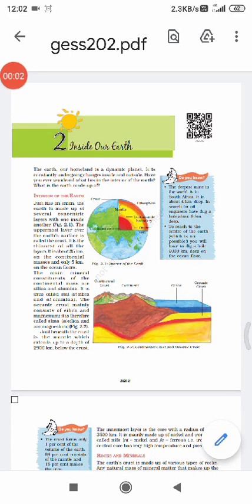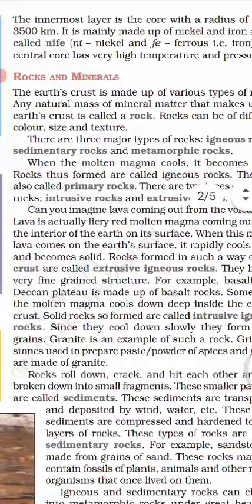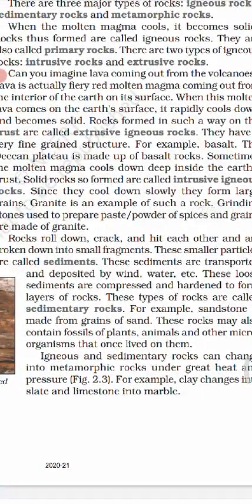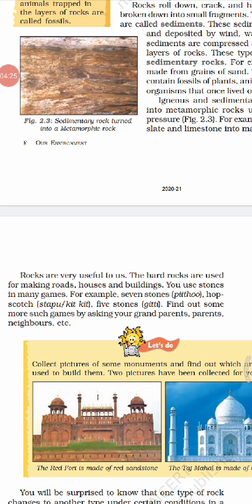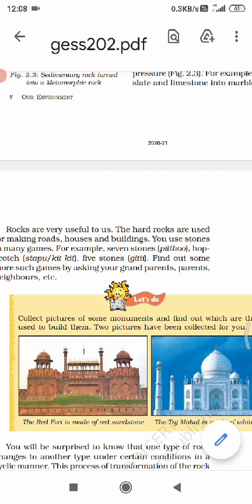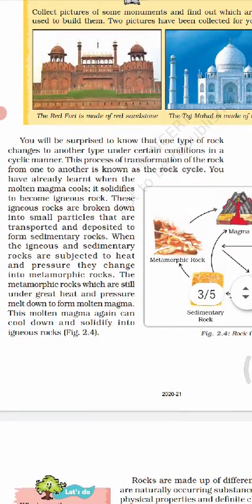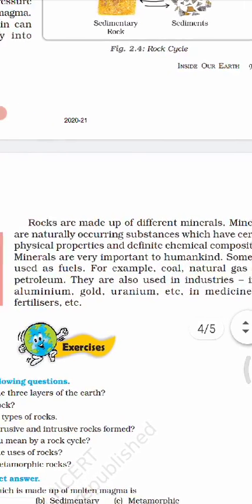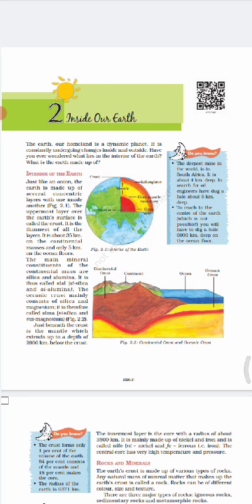Class 7 Chapter 2 Geography 4May 2021